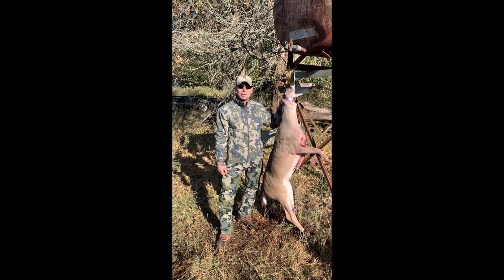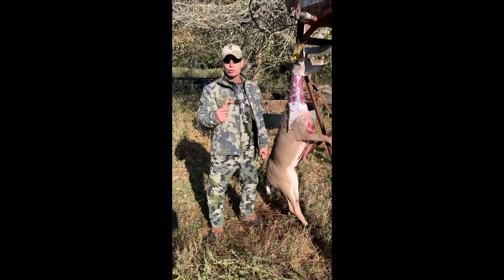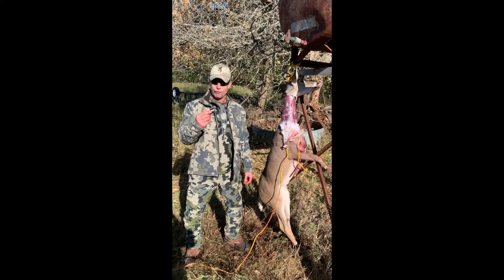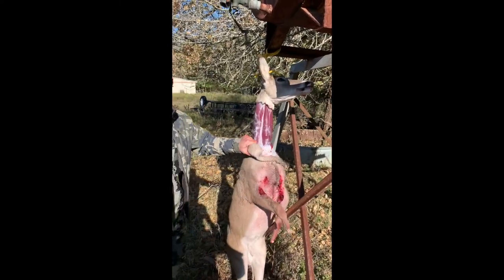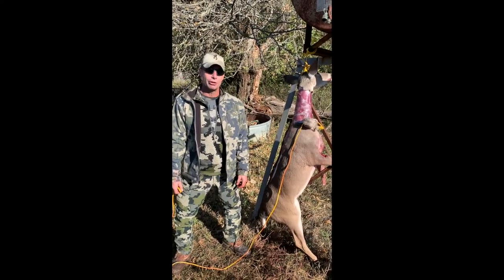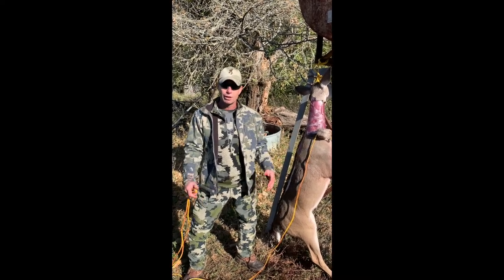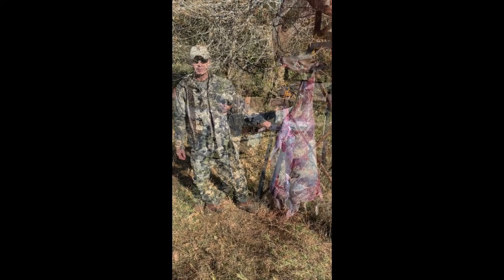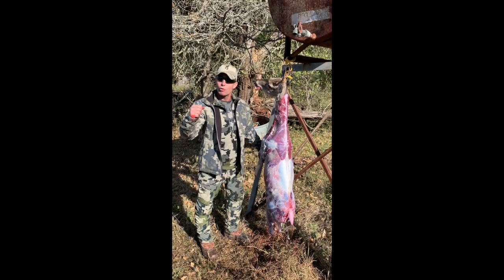Shirt Stripping a Deer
A hassle free technique for skinning a buck